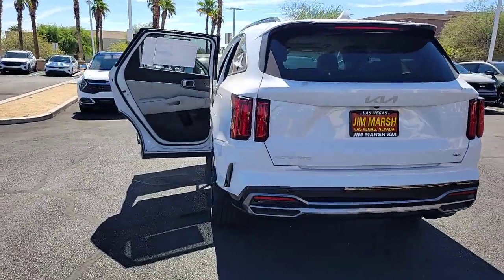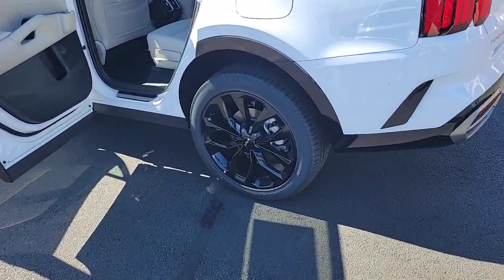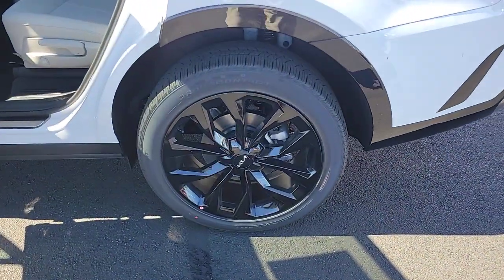2023 Kia Sorento North Las Vegas, Paradise, Henderson, Boulder City, Summerlin South, NV Z6545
Glacial White Pearl New 2023 Kia Sorento SX available in Las Vegas, Nevada at Jim Marsh Kia. Servicing the Paradise, Henderson, Boulder City, Summerlin South, NV area.

8555 W. Centennial Pkwy

Glacial White Pearl 2023 Kia Sorento SX AWD 8-Speed DCT 2.5L I4 DGI Turbocharged DOHC 16V LEV3-ULEV70 281hp AWD.brbrIf you dont drive here you cant save here! 22/27 City/Highway MPG